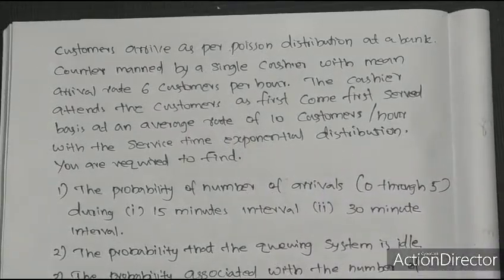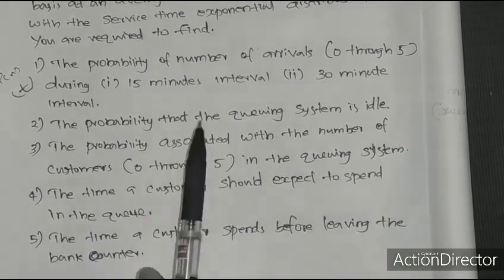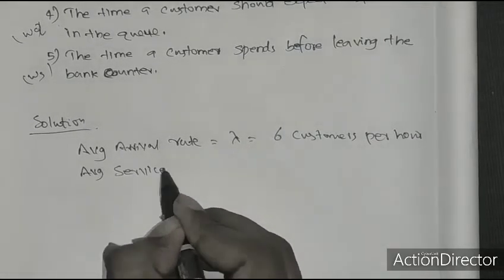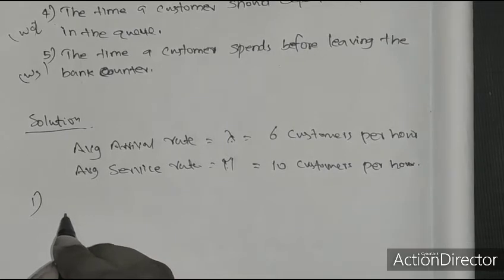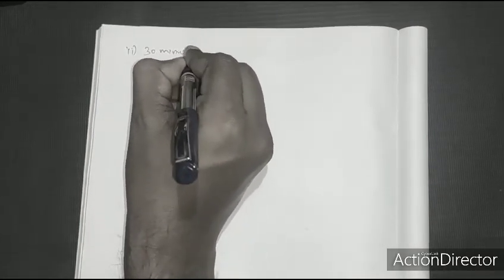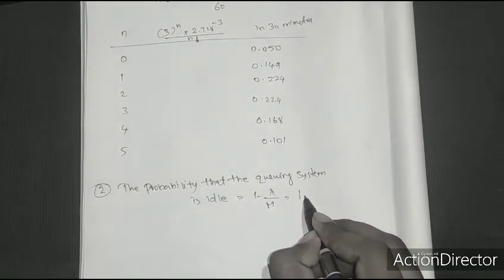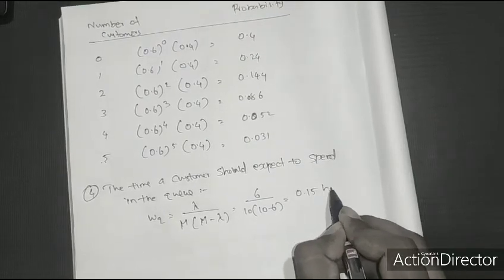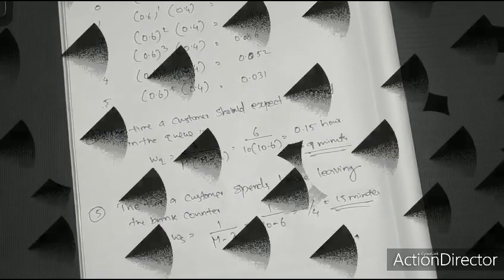Queuing Theory - Part 4| Management Science| M.com| Malayalam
| Management Science| M.com| Malayalam